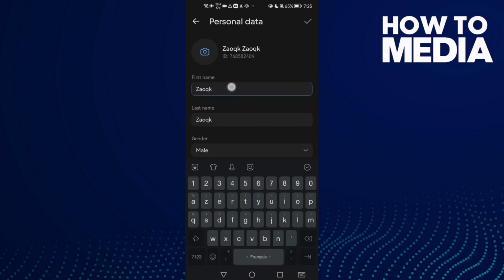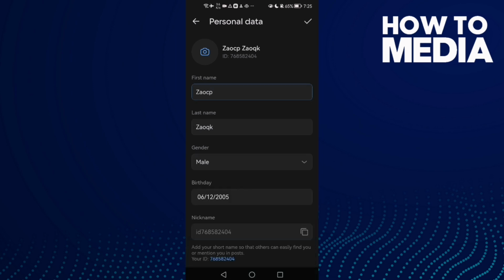How to Edit and Change Your First Name on VK app on Android or iphone IOS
in this video we discuss :